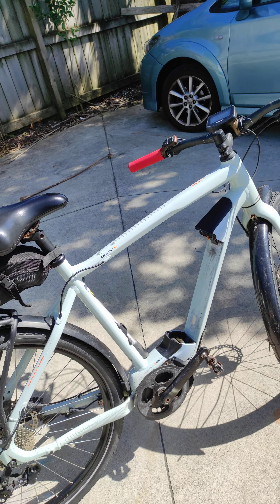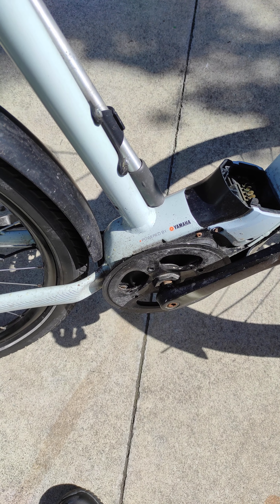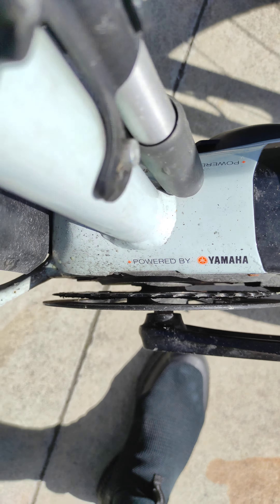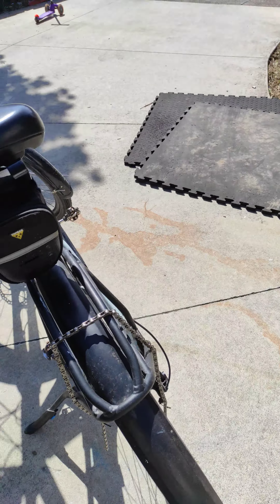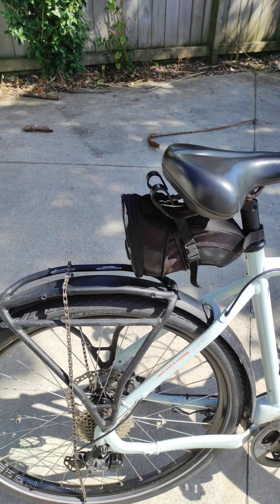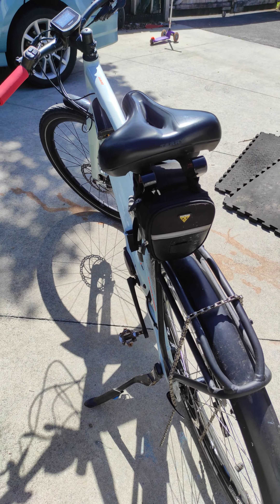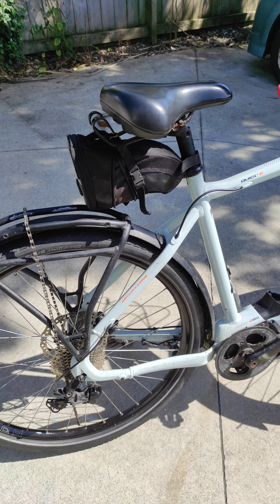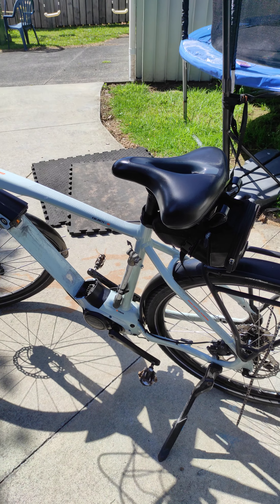How to stop your bicycle chain jumping off on Ebike.